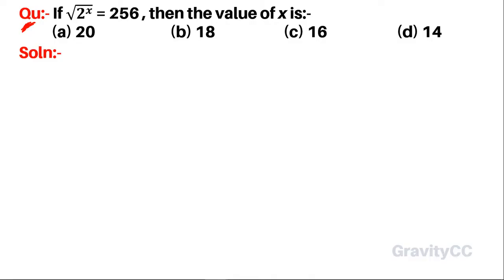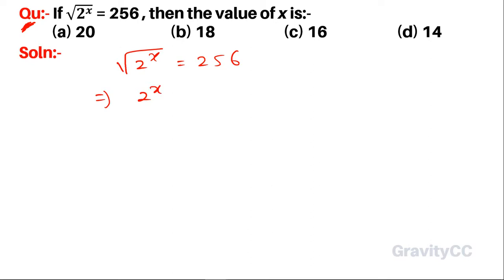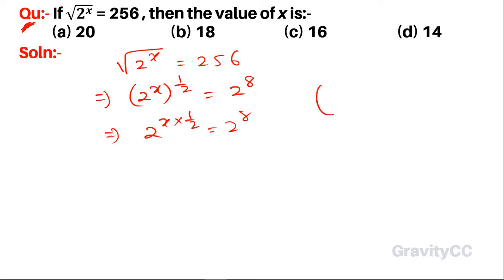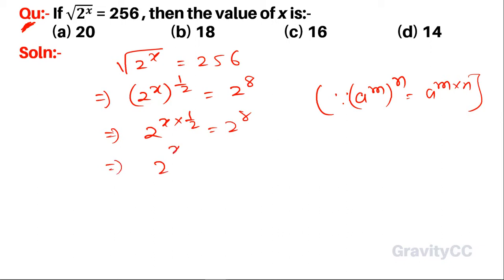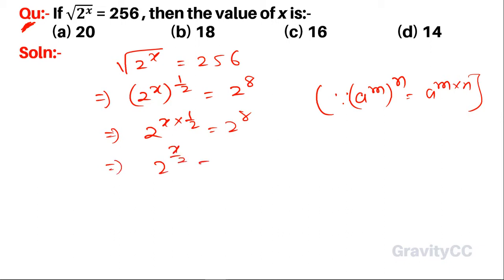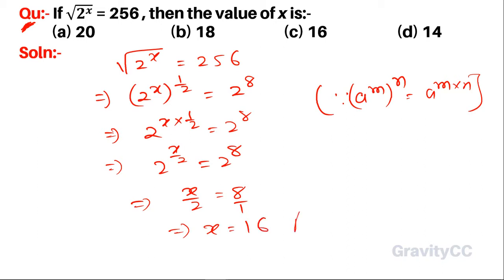Q17 | If √(2^x ) = 256 then the value of x is | Algebra | Gravity Coaching Centre | if root under 2x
Click on below Links for more Questions:-

Qu(17):- If √(2^x ) = 256 , then the value of x is:-